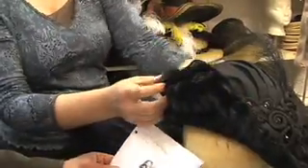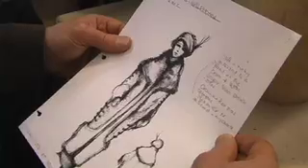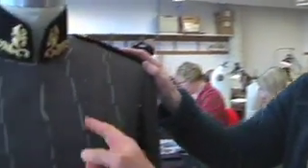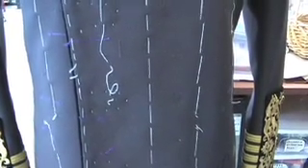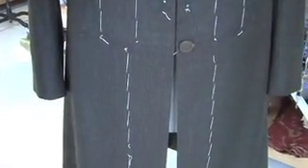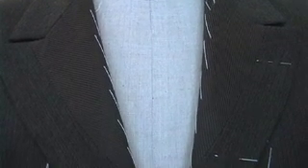Costumes in Hamlet (2008)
Milliner Helen Fowler and cutter Terri Dans talk about some of the costumes from the Stratford Shakespeare Festival's 2008 production of "Hamlet."